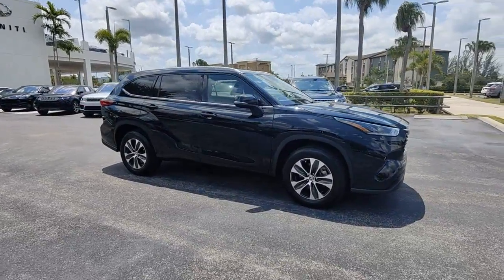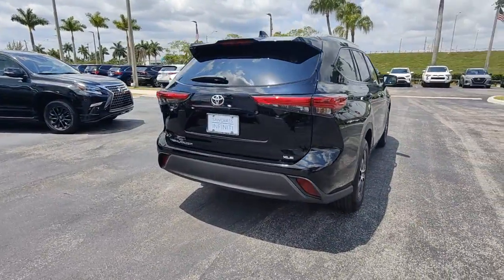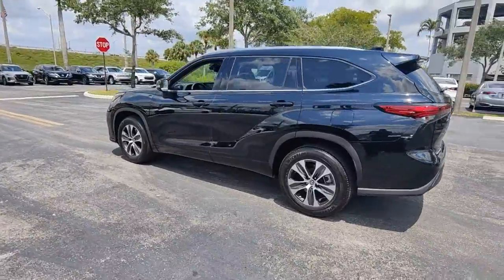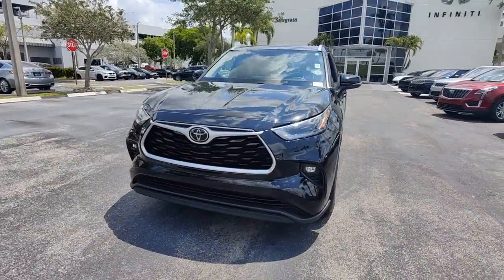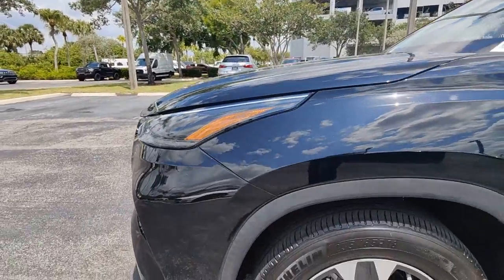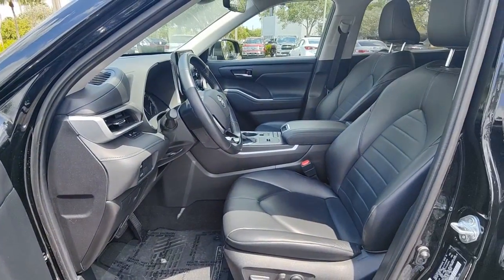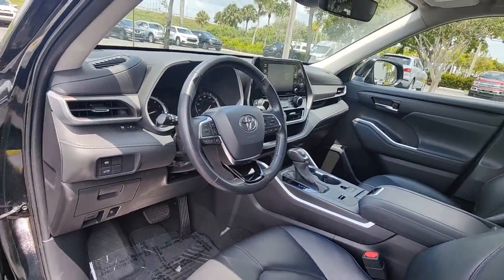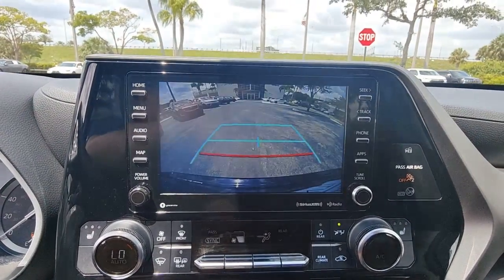2021 Toyota Highlander Tamarac, Coral Springs, Coconut Creek, Parkland, Plantation 9757295A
Midnight Black Metallic Used 2021 Toyota Highlander XLE available in Tamarac Florida at Sawgrass Infiniti Servicing the Tamarac, Coral Springs, Coconut Creek, Parkland, Plantation FL areas.

Sawgrass Infiniti
5801 Madison Ave